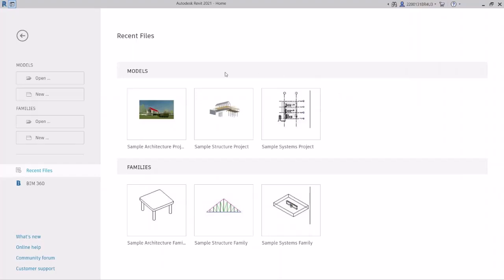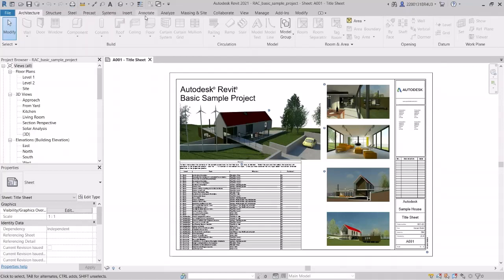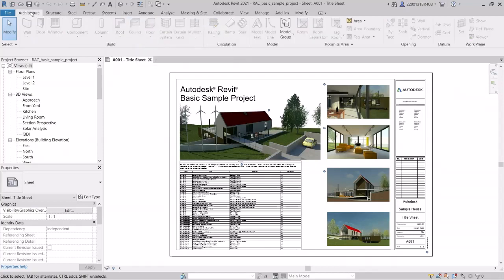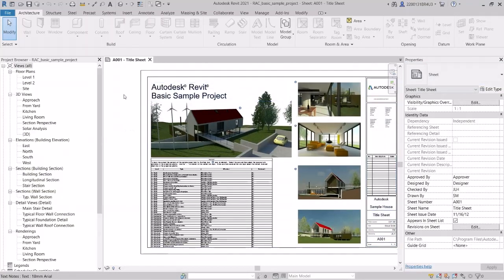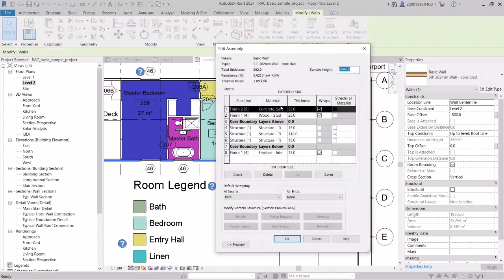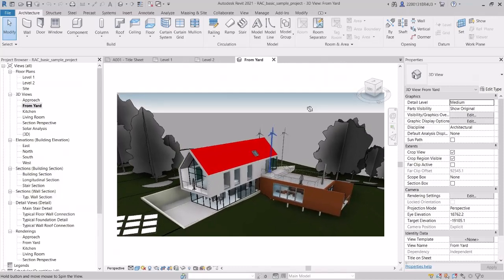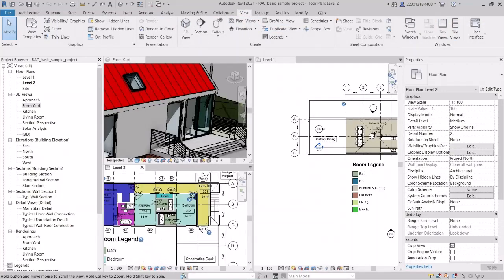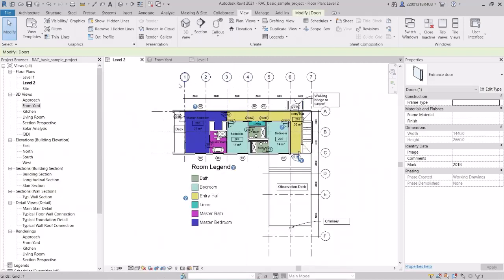Tutorial | Lesson 1 - Architecture Revit Interface (ENG)